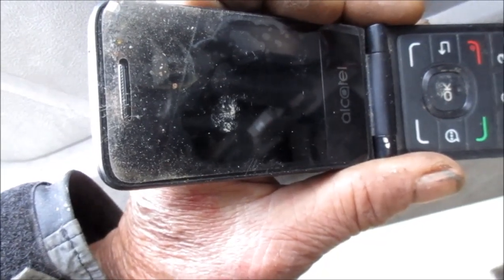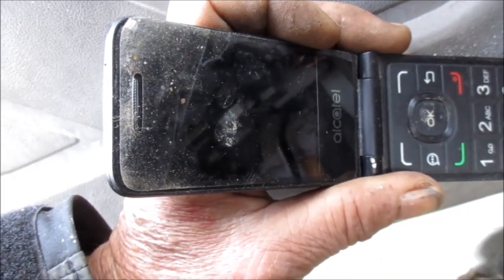Starbucks 3b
Project video 3b